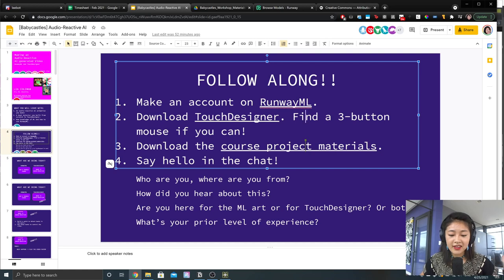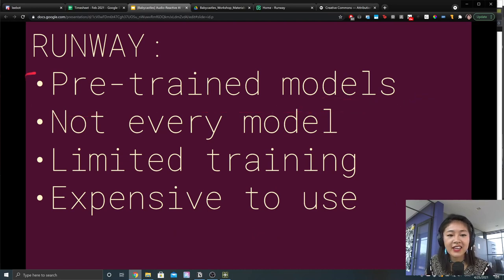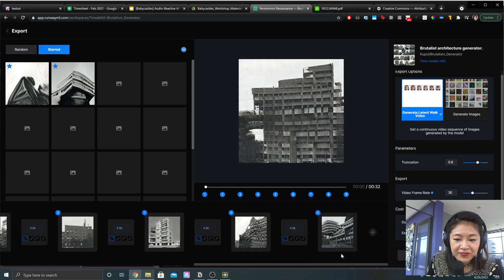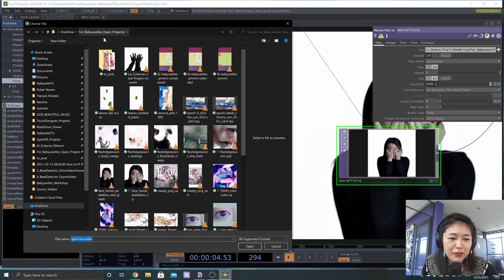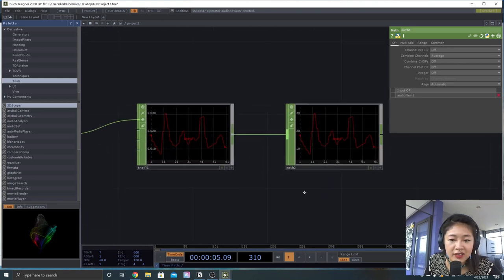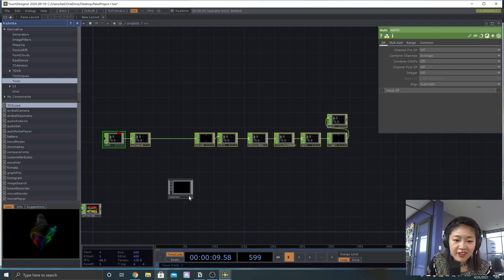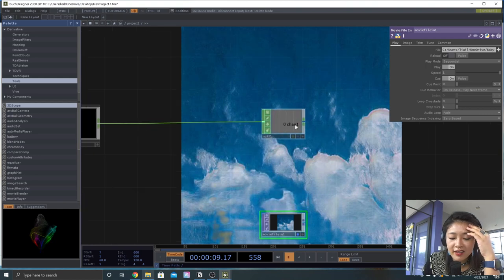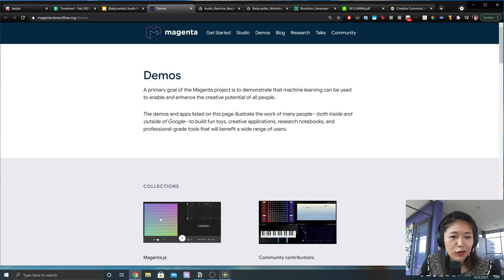Making an Audio-Reactive AI-generated Video: RunwayML and TouchDesigner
Videos are so much cooler when they're synced up to music! And if you really wanna blow some minds you can use AI to generate the source video! 🤯

In this hands-on workshop, you'll learn how to make AI-generated videos in RunwayML and also how to bring them into TouchDesigner to make them audio-reactive.

At the end of this workshop, you'll have:
* made your own AI-generated video that is synced up to a music track of your choice.
* learned how to build your own beat detector from scratch in TouchDesigner. This way, you can sync up any video to any audio track.
* learned a bit of machine learning in RunwayML along the way.

No prior experience necessary.
Make an account on RunwayML and bring an .mp3 if you want to follow along!

Lia Coleman is an AI artist and educator. She makes art with AI and teaches others how to do it. You can find her on the internet